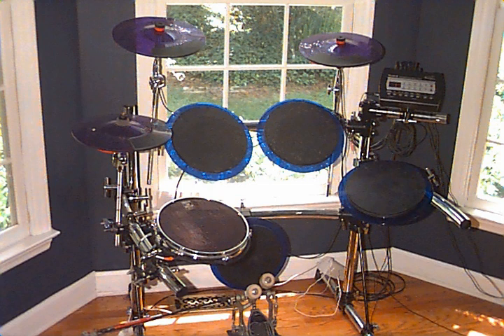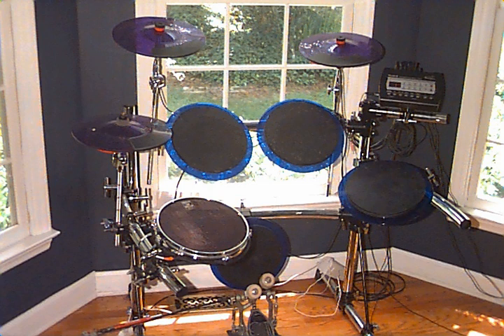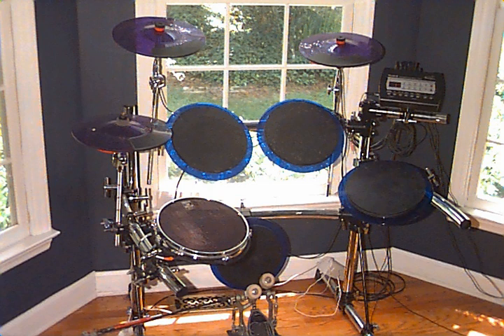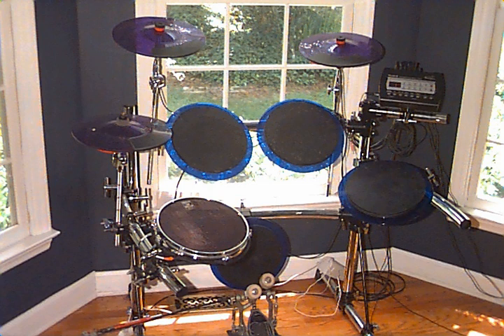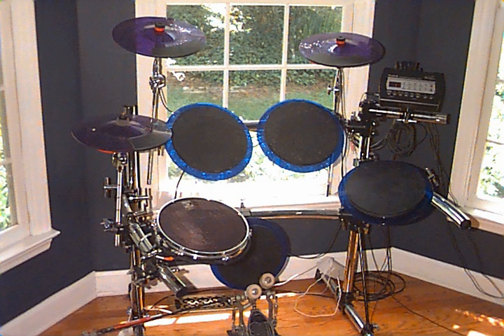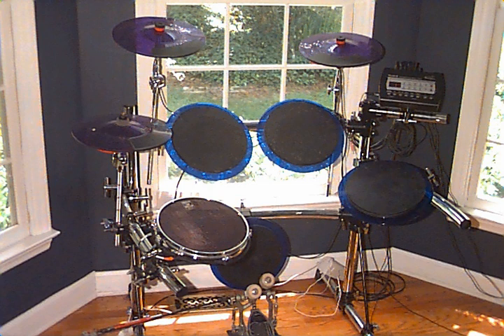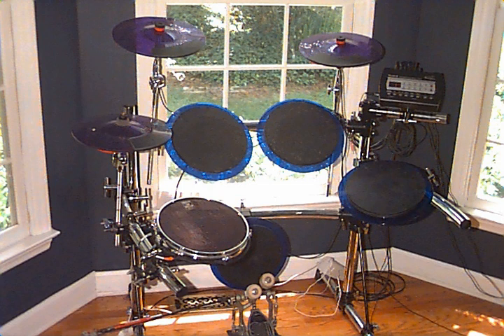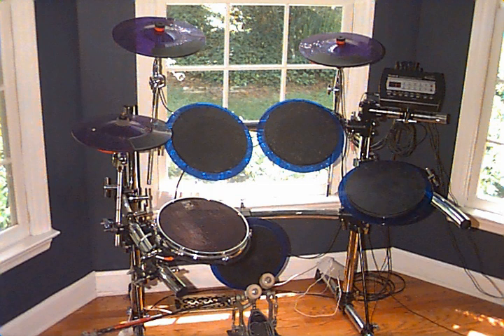Electronic drums | Wikipedia audio article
00:02:24 1 History
00:10:17 2 Recent innovations
00:14:37 3 Comparison to acoustic drum set
00:14:48 3.1 Advantages
00:18:53 3.2 Disadvantages
00:21:02 4 Variations
00:21:11 4.1 Table-top electronic drum
00:22:21 4.2 Acoustic triggered drum kit
00:24:29 5 Users
00:29:56 6 Notes

- Socrates

SUMMARY
An electronic drum, also known as electric drums, digital drums, or electronic percussion, is a modern electronic musical instrument, a special type of synthesizer or sampler, primarily designed to serve as an alternative to an acoustic drum kit or other percussion instruments. An electronic drum consists of an electronic or digital sound module which produces the synthesized or sampled percussion sounds and one or more electric sensors to trigger the sounds. Like regular drums, the sensors are struck by drum sticks or by the hands (depending on the type of drum pad) and they are played in a similar manner as an acoustic drum kit.
Strictly speaking, sequencers playing pre-programmed electronic drum tracks and electronic or digital drum machines are not electronic drums, because a drummer or other musician is not triggering the sounds.The electronic drum (pad/triggering device) is usually sold as part of an electronic drum kit, consisting of a set of drum pads mounted on a stand or rack in a configuration similar to that of an acoustic drum kit layout, with rubberized (Roland, Yamaha, Alesis, for example) or specialized acoustic/electronic cymbals (e.g. Zildjian's "Gen 16"). The drum pads themselves are either discs or shallow drum shells made of various materials, often with a rubber/silicone or cloth-like coated playing surface. Each pad has a sensor that generates an electric signal when struck.
The electric signal is transmitted through cables into an electronic or digital drum module ("brain" as it is sometimes called), synthesizer or other device, which then produces a sound associated with, and triggered by, the struck pad. The sound signal from the drum module can be plugged into a keyboard amp or PA system for use in a live band performance or listened to with headphones for silent practice. Since digital drums have become more popular, companies have started selling digital electronic drum files, referred to as drum kits. While electronic drum kits are typically used to trigger drum and percussion sounds, a MIDI-equipped electronic drum kit can be used to trigger any types of MIDI sounds, such as synthesized or sampled piano, guitar, or any other instrument.